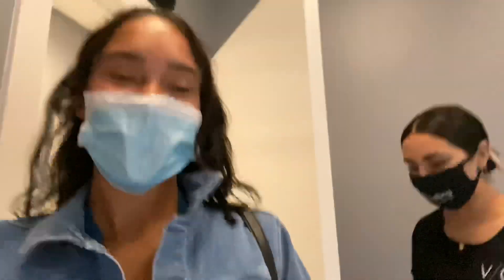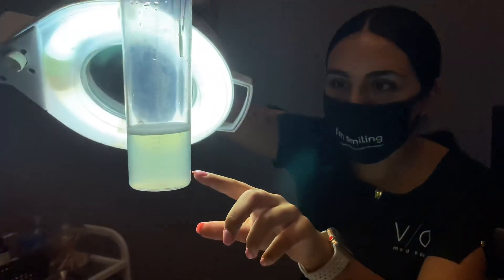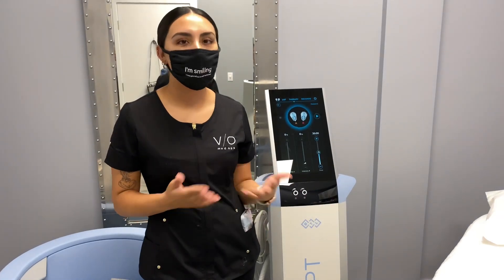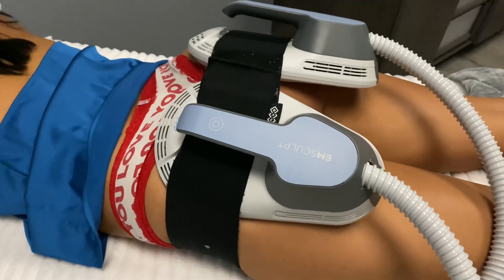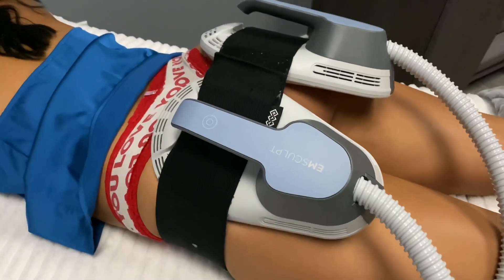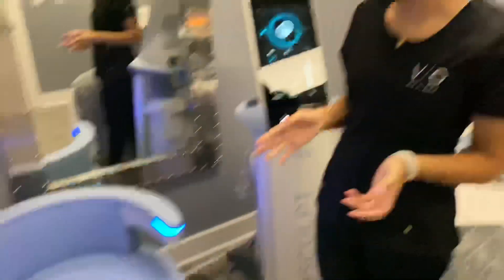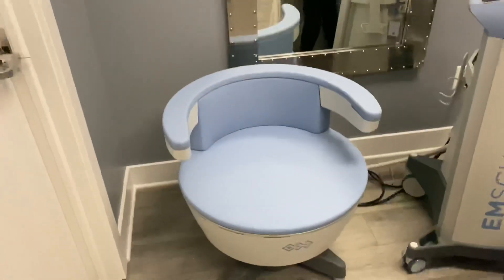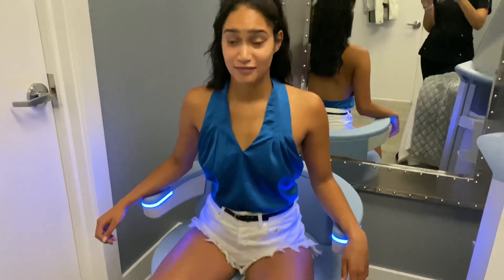Emsculpt Buttlift, Emsella for the lady parts! (Part 1)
Documenting my visit to Vio Medspa in Solon with Aesthetician Jazmin Summersett.
This is the first visit, 3 more to go for the end results.